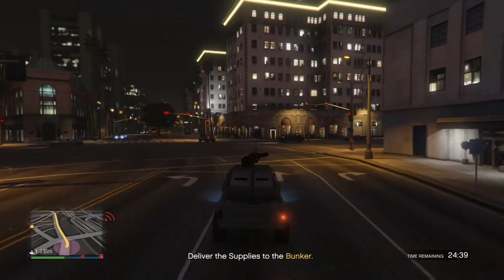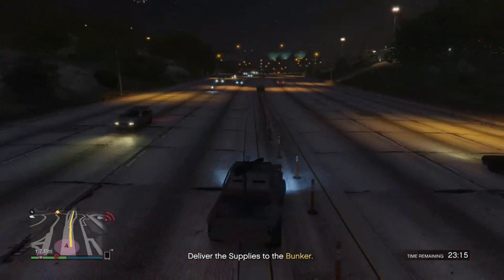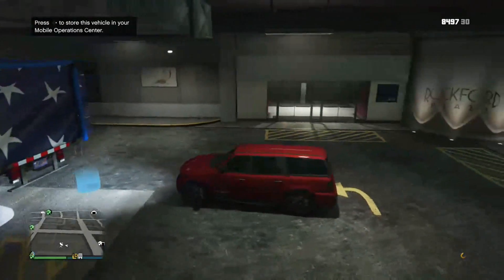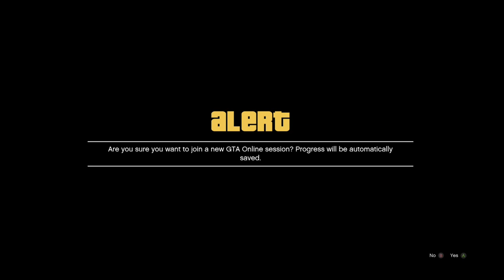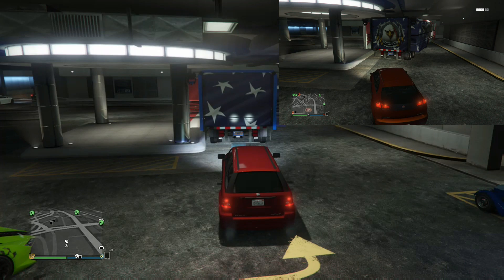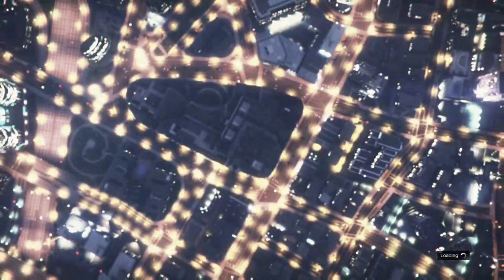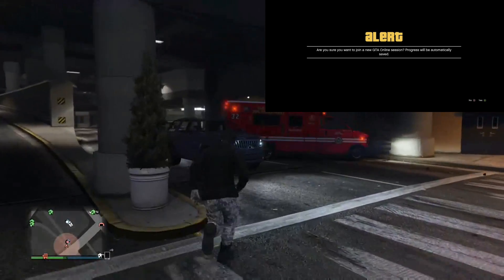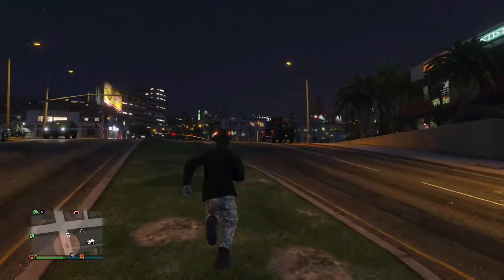(Patched) Give Cars to Friends GTA 5 online